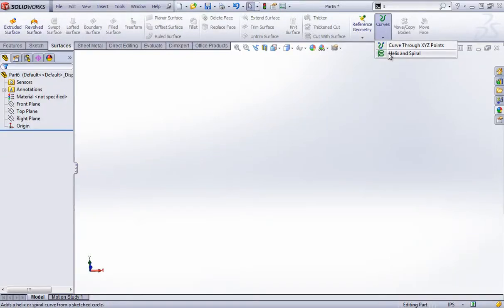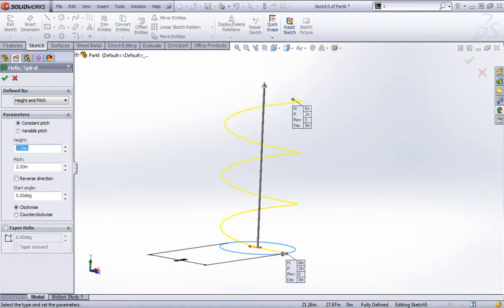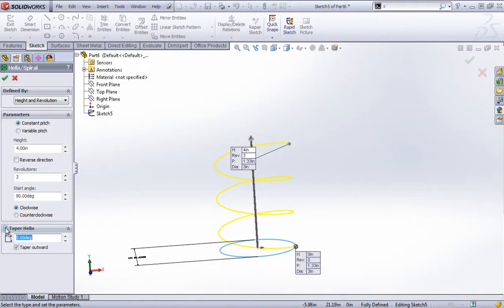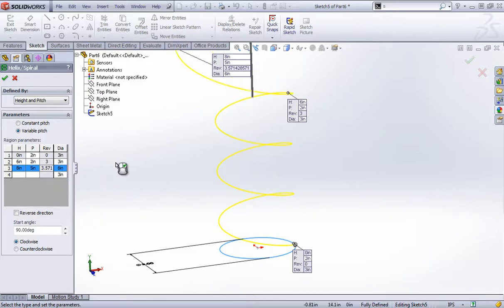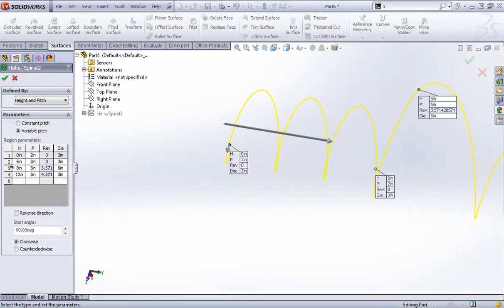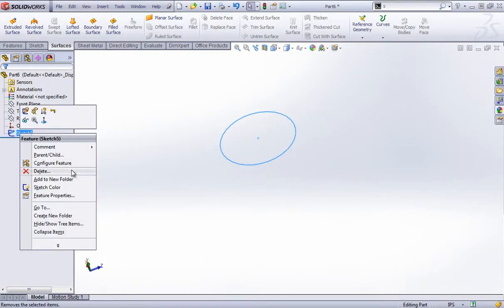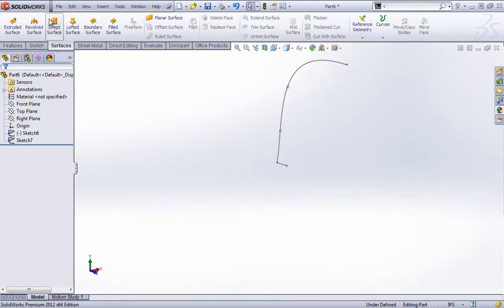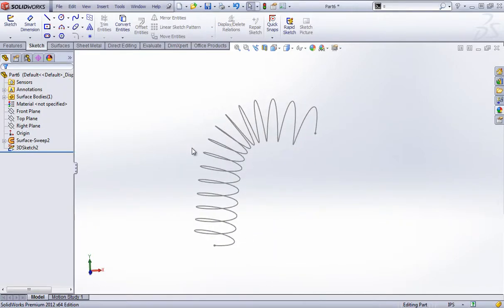06 Surfacing 15 Helix and Spiral